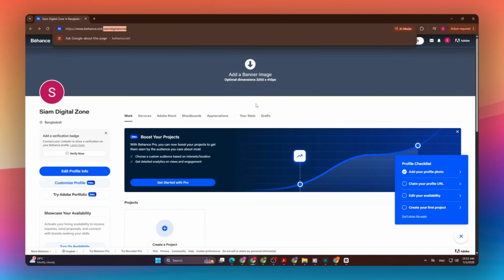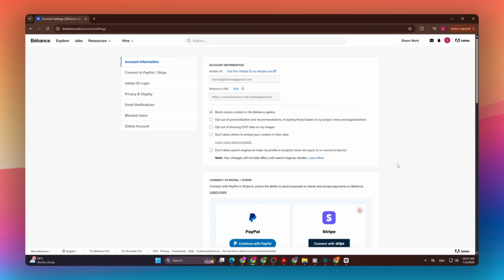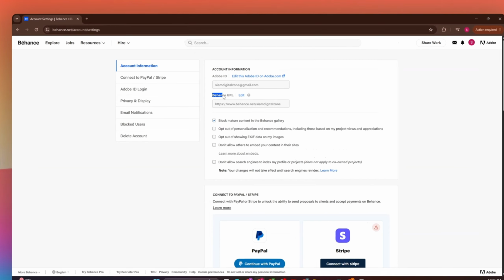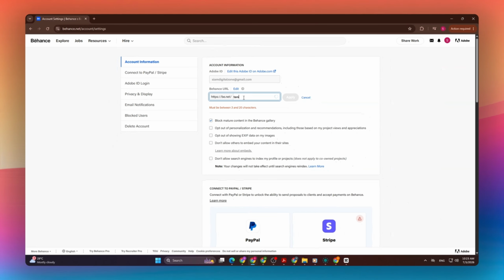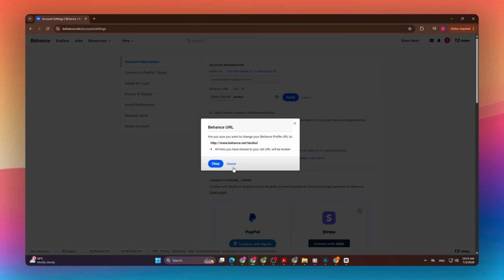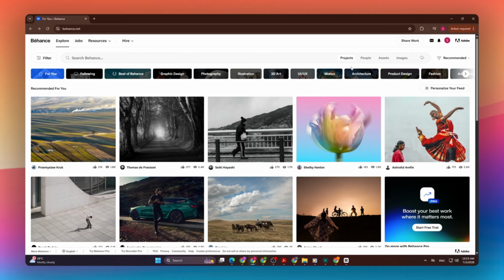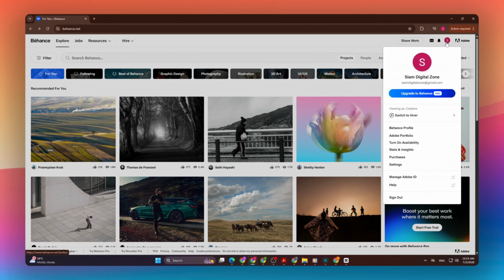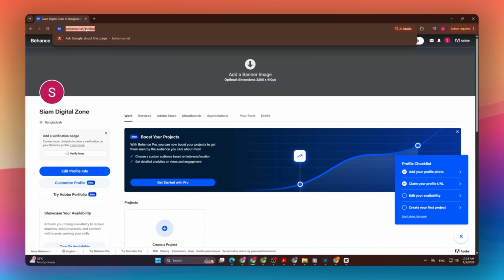How to Change Behance Url - 2026 (Very Easy)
How to Change Behance Url
In this video, you will learn how to change your Behance URL easily and quickly. I’ll guide you step-by-step on updating your Behance profile URL, choosing a new custom URL, and making your Behance profile easier to find and share. By the end, you’ll be ready to change your Behance URL and customize your profile link.